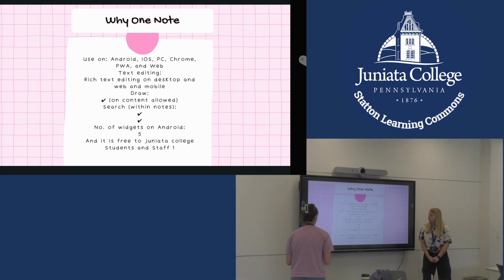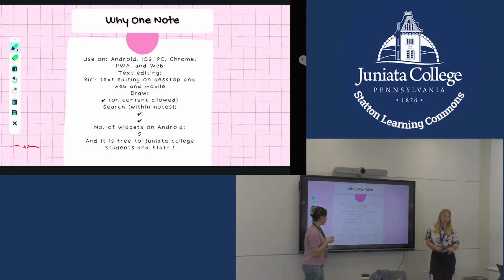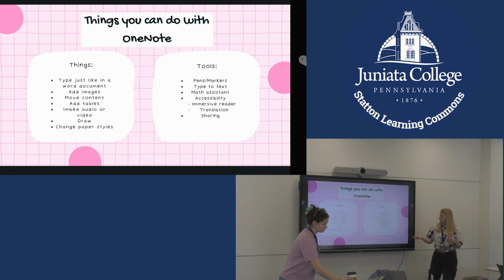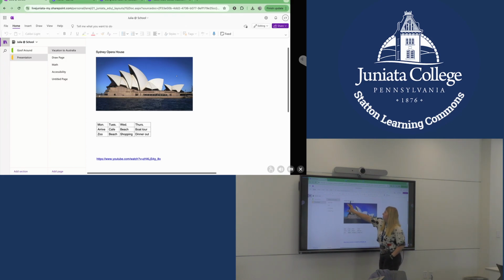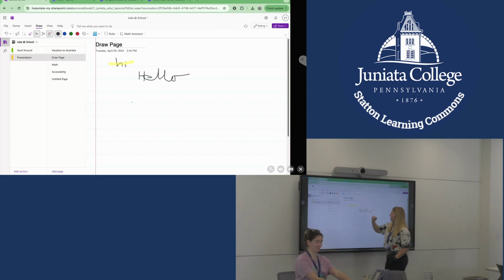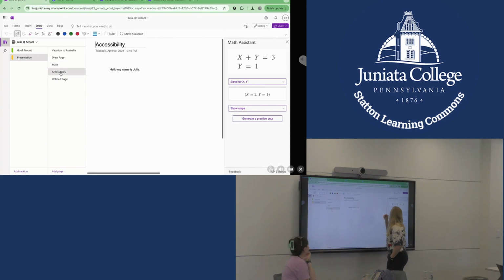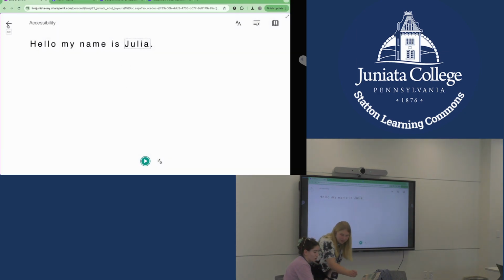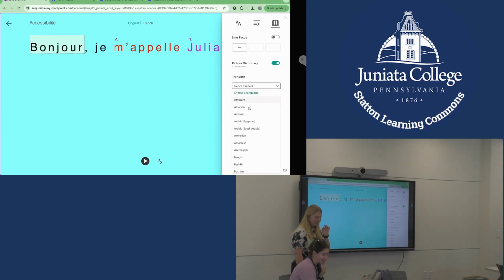2024.04.10 - OneNote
OneNote and Note-taking
Instructional Design Team
Cayden Tester & Julia Lane